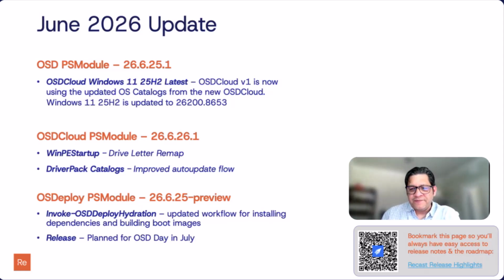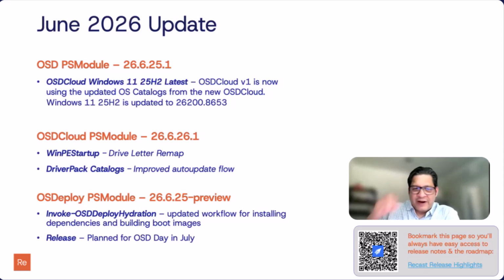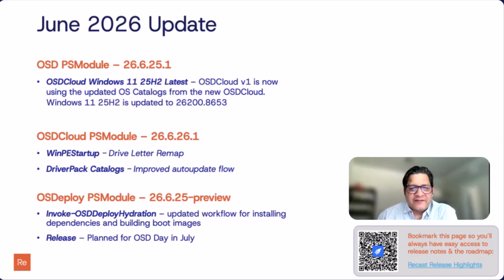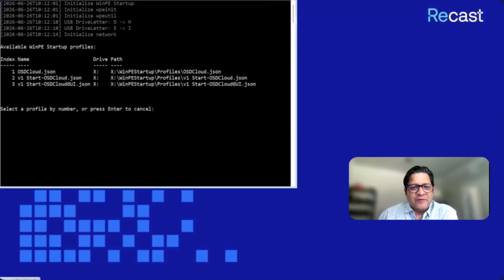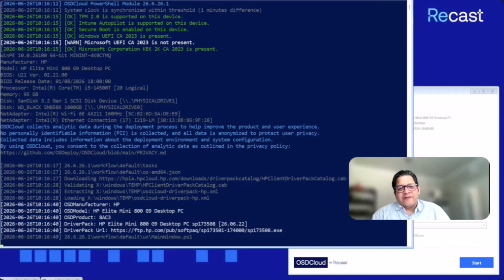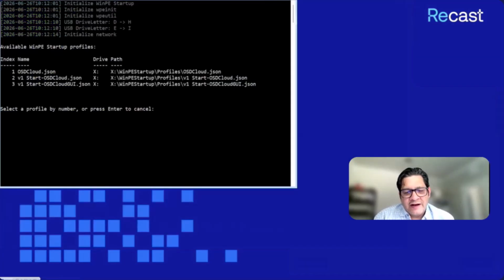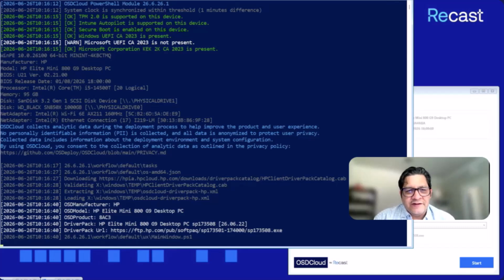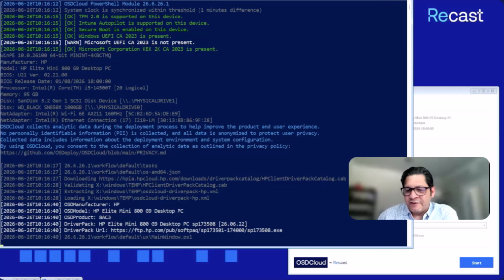What's New in OSDCloud | June 2026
A quick walkthrough of what’s new in OSDCloud for June 2026, presented live during the Right Click Tools Release Show.